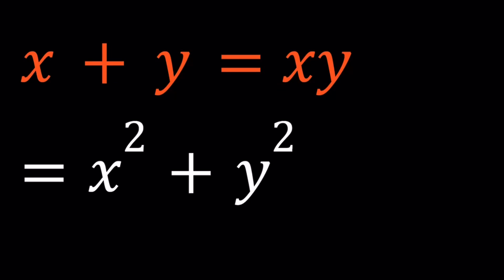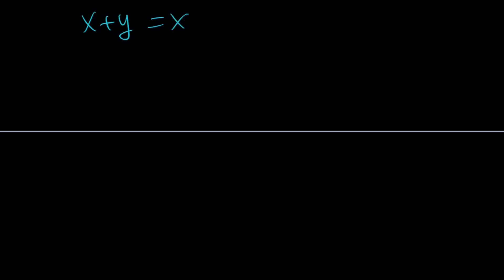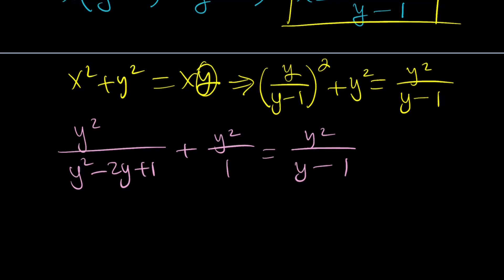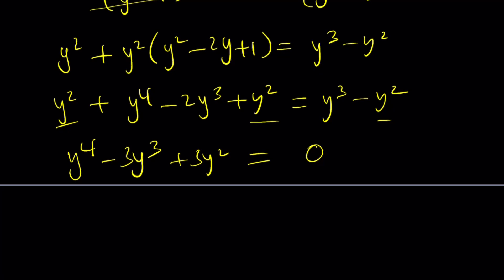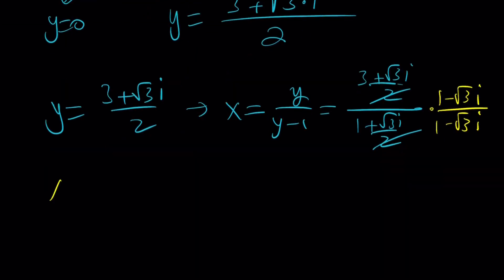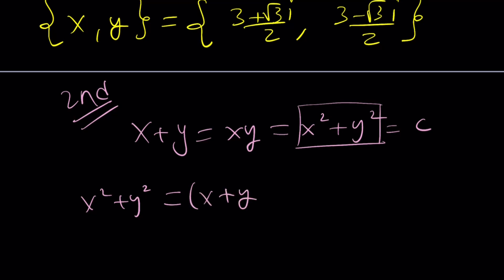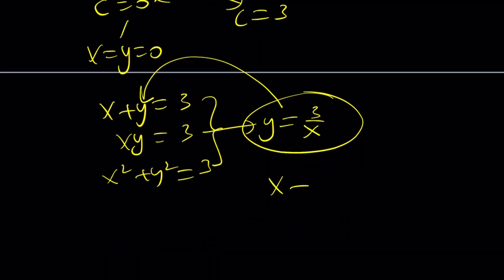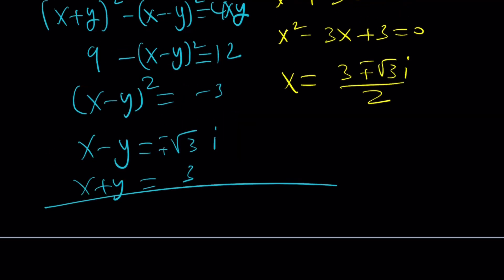A Nice Problem From Euler